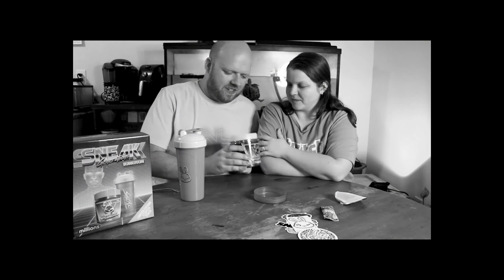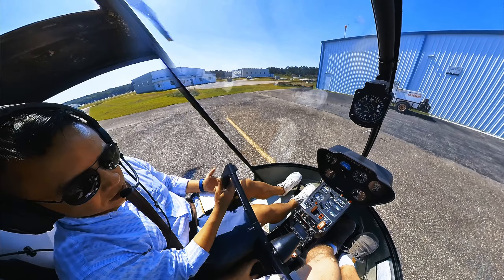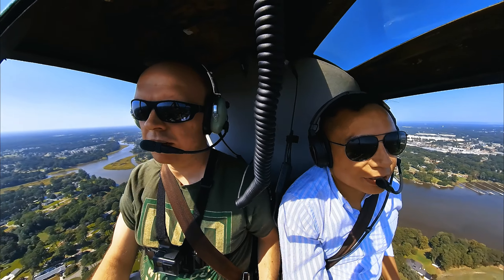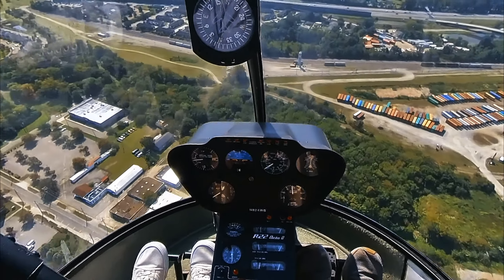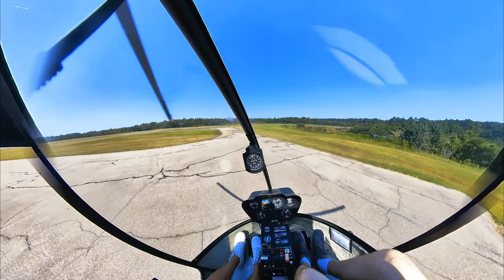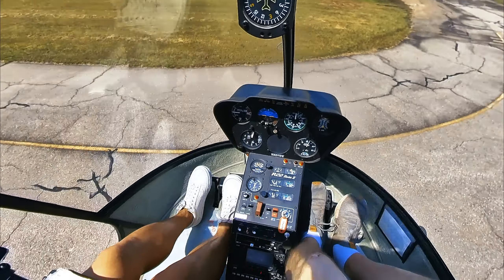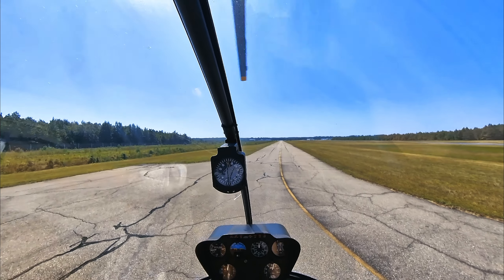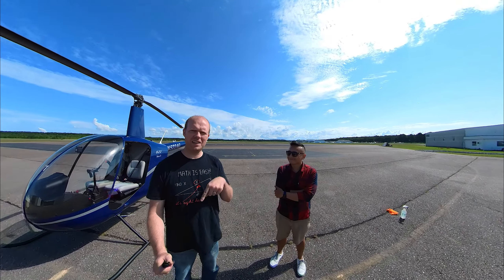First Helicopter Lesson! Robinson R22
I try my hand at flying a helicopter for the very first time!
You Should Too!!!

Insta360 ONE X2
GoPro Hero 7 Black